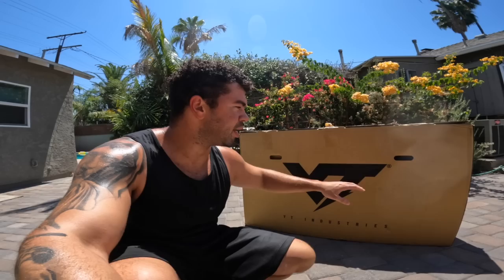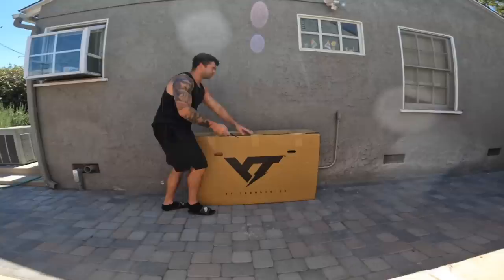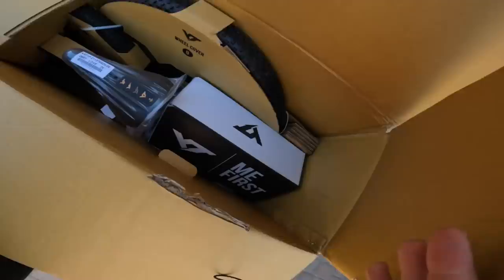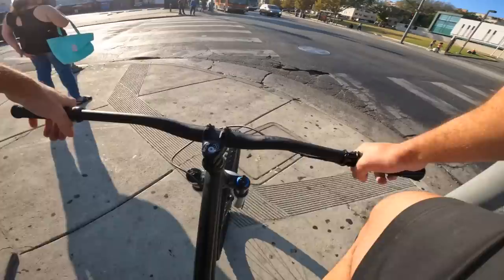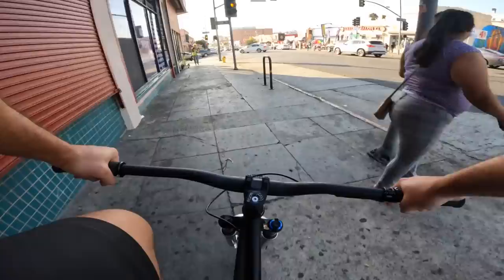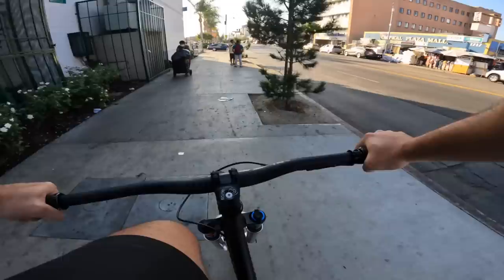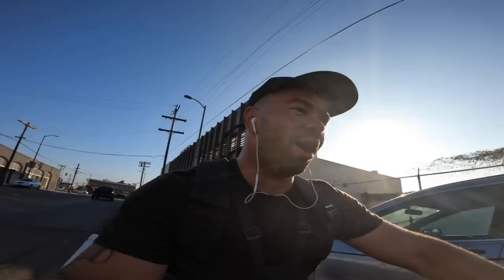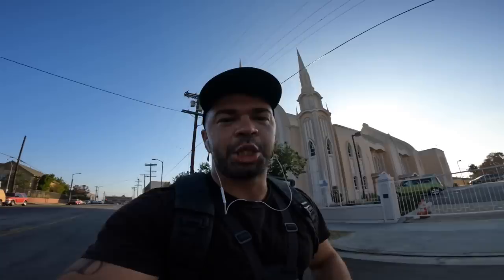UNBOXING MY NEW DIRT JUMPER MTB!! FIRST RIDE IN THE STREETS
My gear list:

Helmet - Alpinestars S-M10 Medium

Gloves - Fox Dirt Paw

Jacket - Fox Titan Sport

Gopro 10

Backpack - Hi Viz Camel Pak

TAGS - electric bike electric cycle mtb mountain biking mini bike fat bike e bike electric motorcycle mountain bike electric dirt bike bmx cycle ebike segway x260 lectric xp lite how to wheelie a mountain bike segway dirt ebike x260 crip walk tutorial ariel rider grizzly sur ron light bee x serena williams crip walk stark varg dirt bike stark varg electric motorbike e dirt bike electric dirt bikes mini bmx how to crip walk step by step for beginners bmx wheelie bmx tricks for beginners 2022 SUR RON X BLACK EDITION LIGHT BEE bmx street 360 180 barspin how to wheelie manual los angeles LA hollywood compton gang zones crips bloods south central